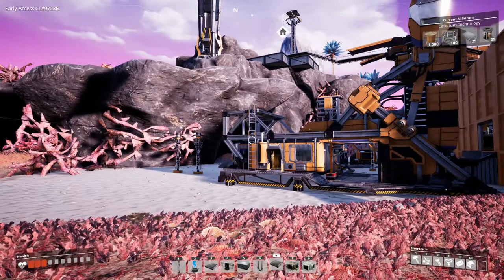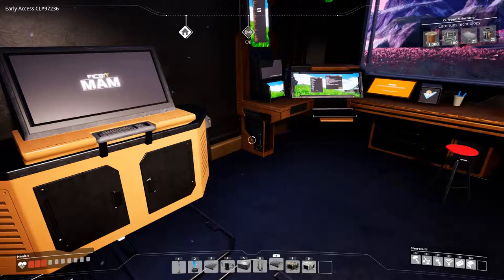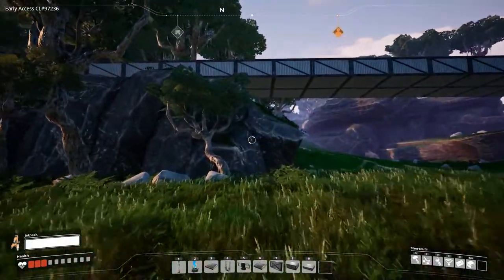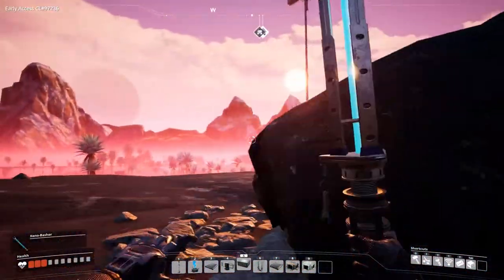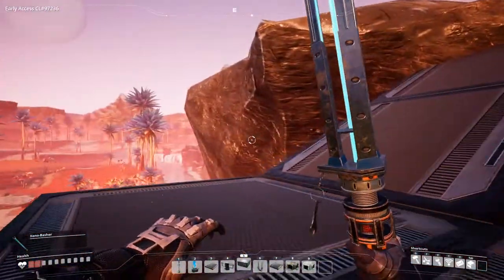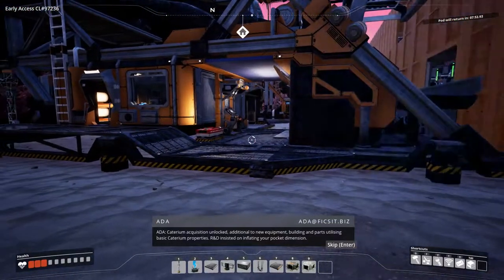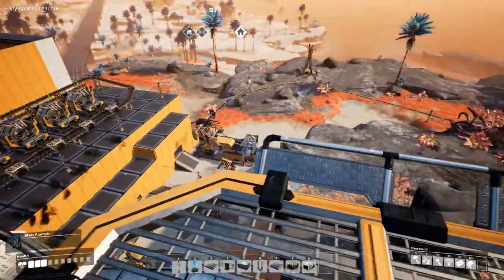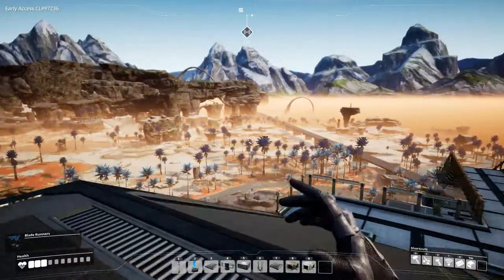Satisfactory How to find Caterium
This is a small guide on how to find Caterium. It will show you the locations of the caterium. Also, will it show you How to make the Bladerunners.

HANG OUT WITH ME ON TWITCH